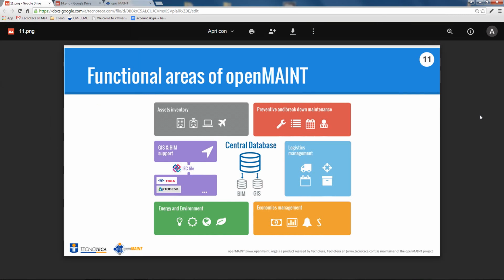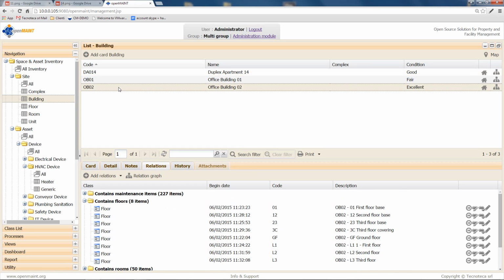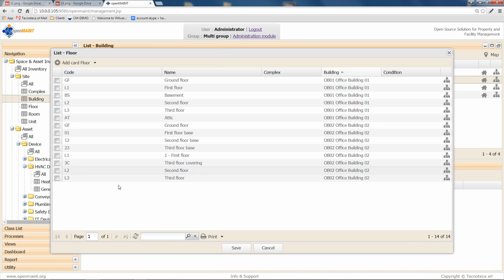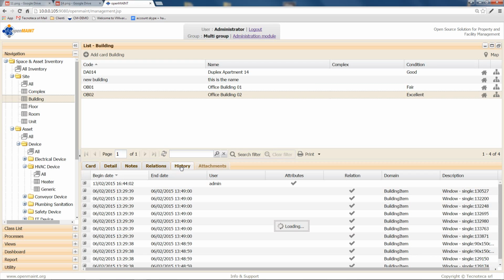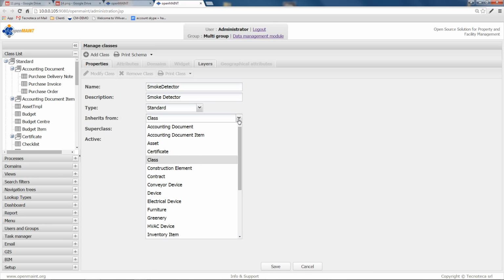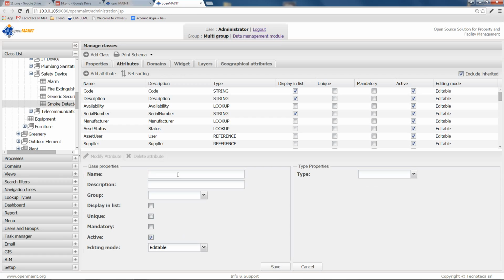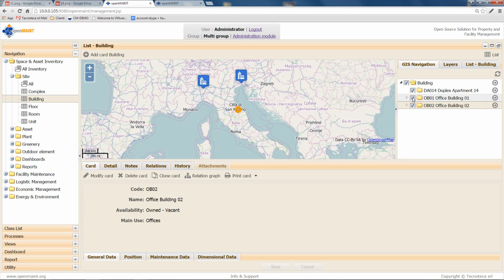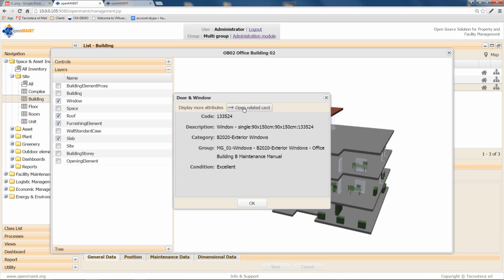openMAINT: Space and Asset inventory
The video shows how openMAINT manages space and asset inventory